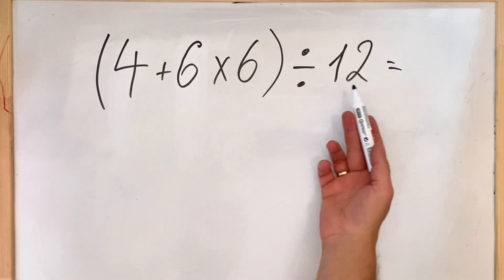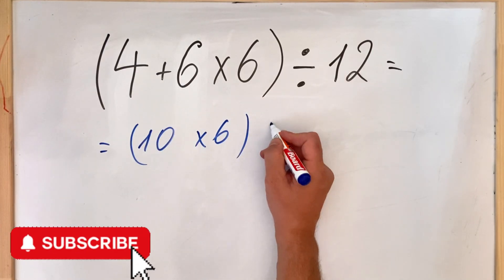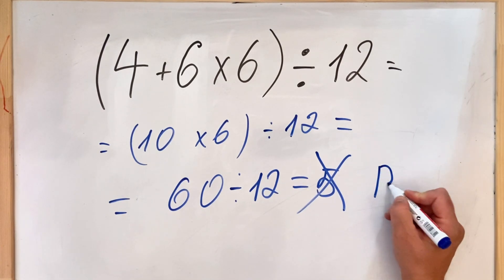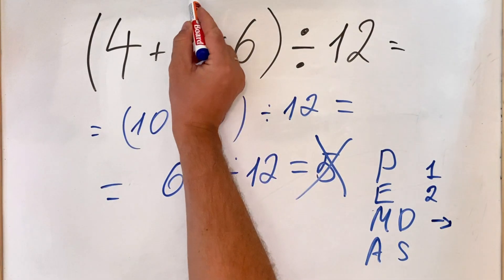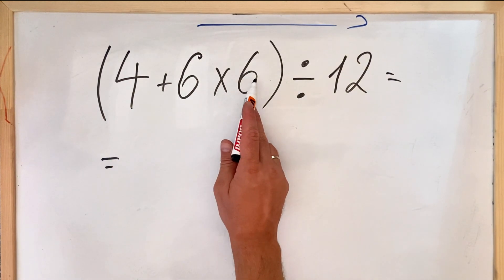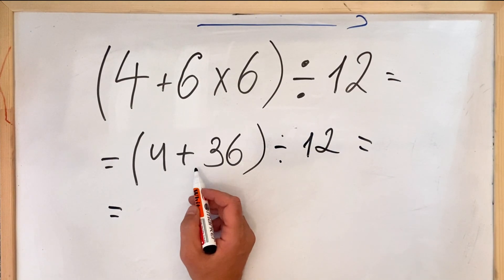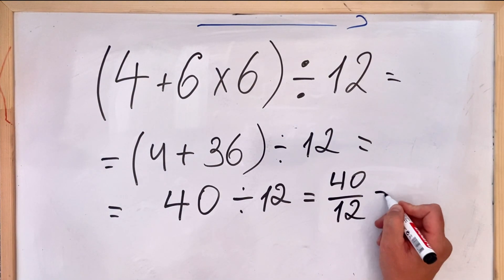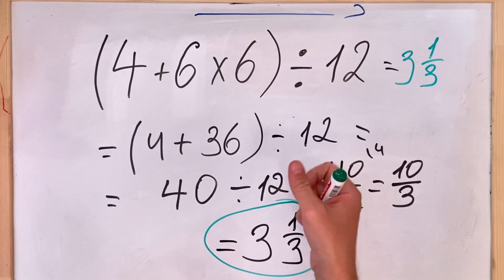Most People Get This Math Problem WRONG! | (4+6×6):12=?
Let's dive into equations with parentheses in math, where understanding the order of operations is key! This math tutorial reviews the correct way to apporach these problems, and avoid common mistakes. This pemdas video is perfect for anyone seeking math help.

Can you solve (4+6×6):12 correctly?

Most people get this wrong because they skip the rules of the order of operations.

🔹 PEMDAS / BODMAS rules:

P / B = Parentheses / Brackets

E / O = Exponents / Orders (powers, roots)

M & D = Multiplication & Division (from left to right)

A & S = Addition & Subtraction (from left to right)

👉 Multiplication comes before addition, even if addition is written first. That’s where most people make the mistake!

📊 Studies show the majority of people answer this problem wrong on the first try. Are you in the top 10% who get it right?